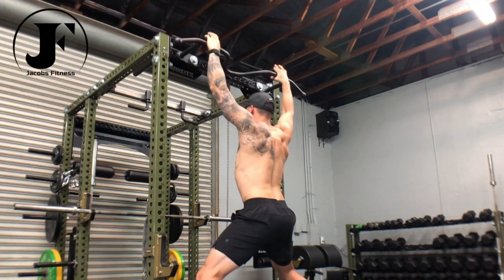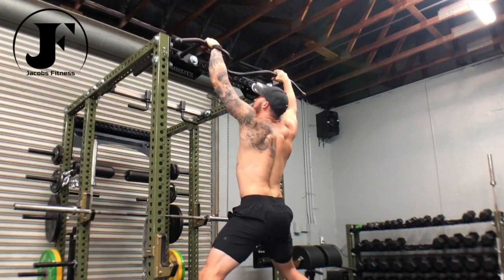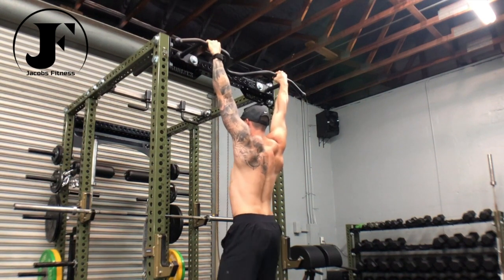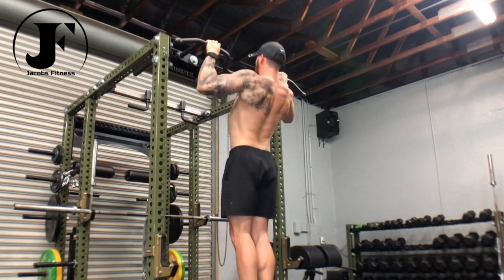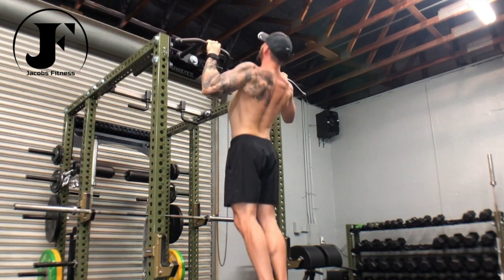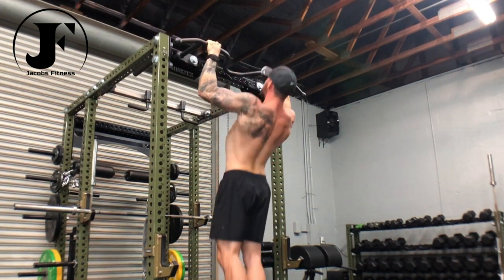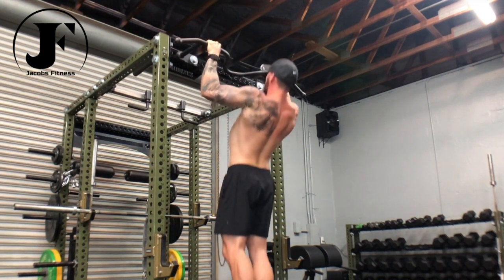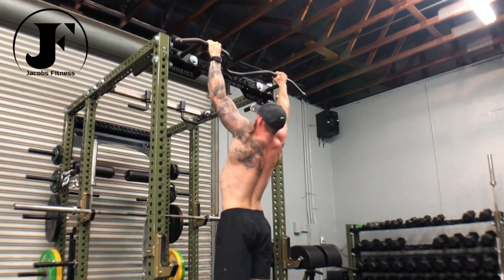Pull Ups (Short)